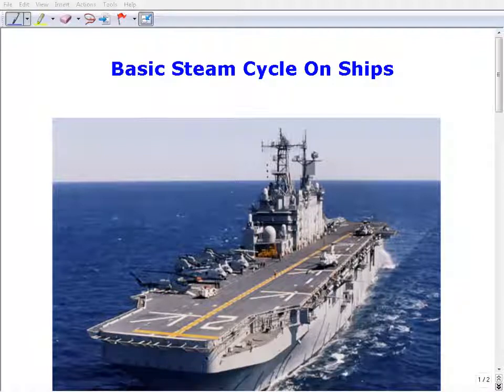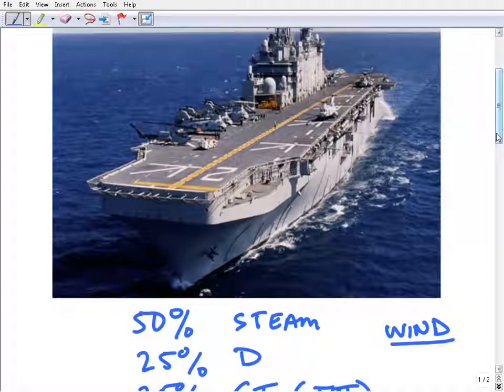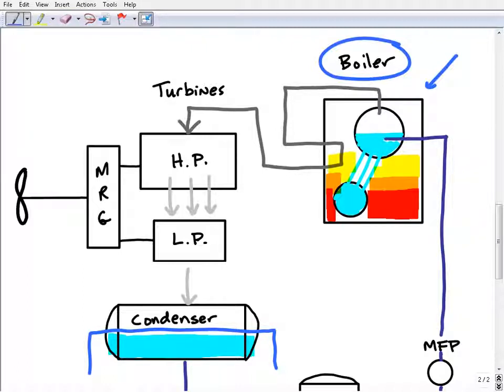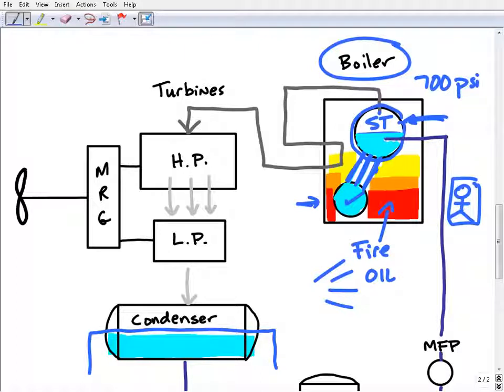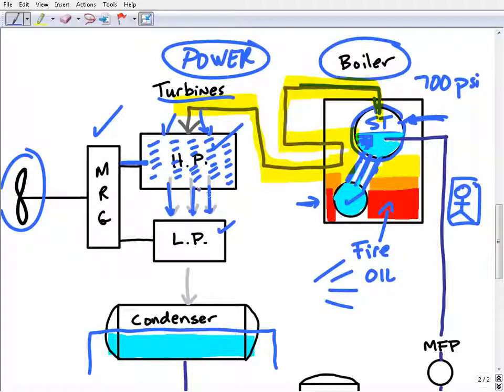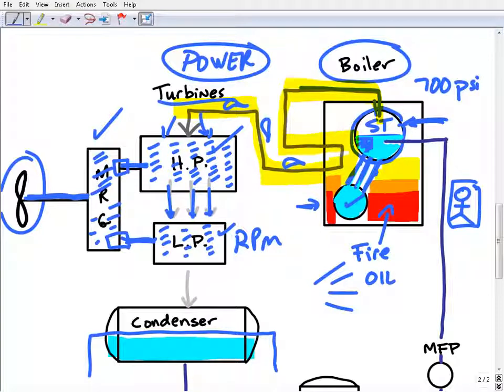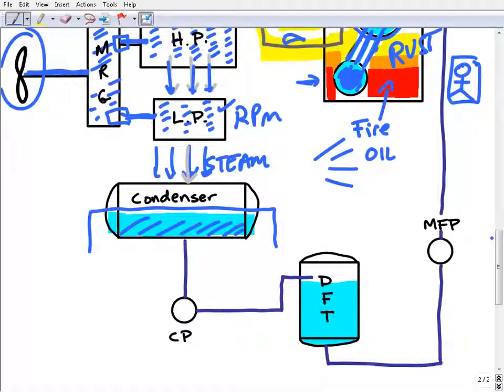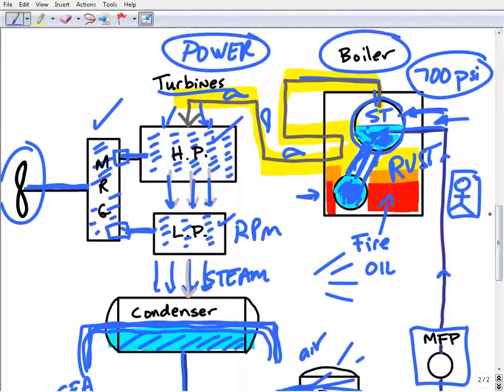Steam power plant. Steam propulsion ships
Steam power plant used in several warships and merchant navy ships explained